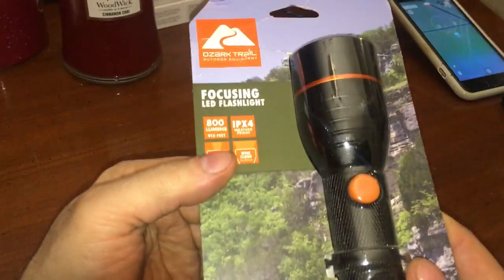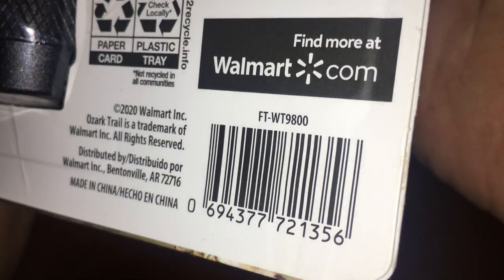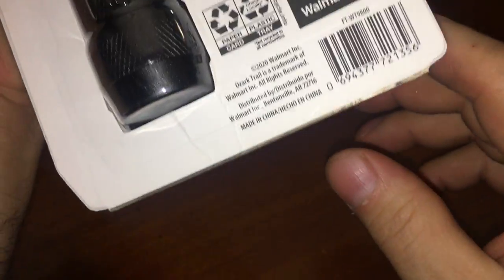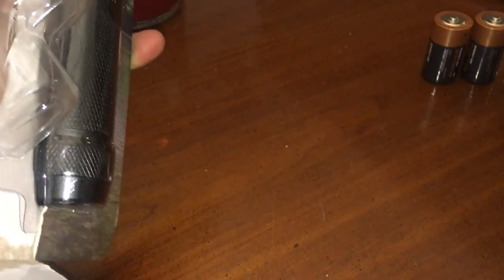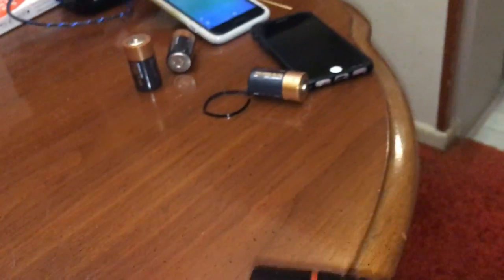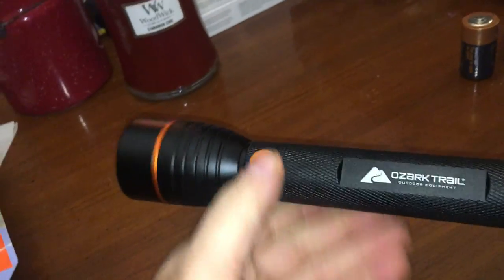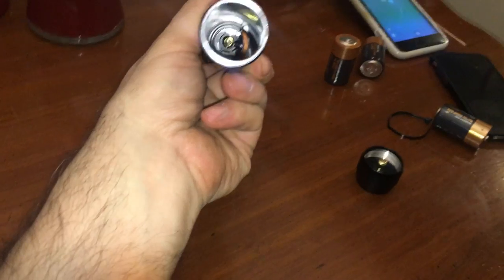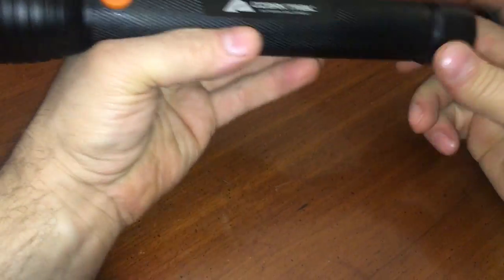Walmart Clearance Ozark Trail Focusing LED Flashlight unboxing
bob spurloc
bob spurlock